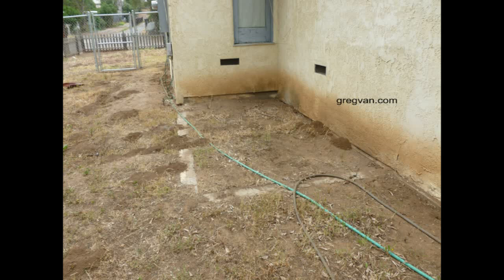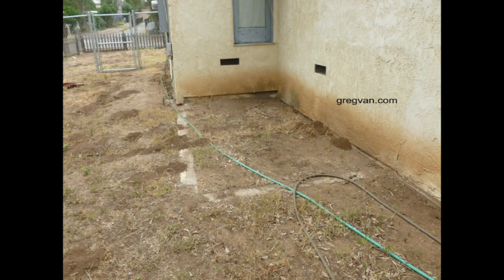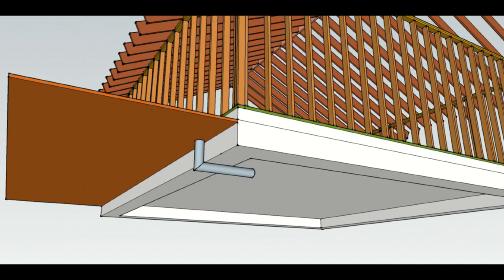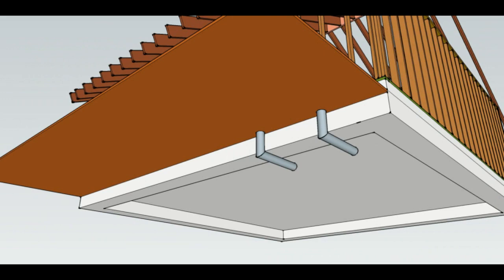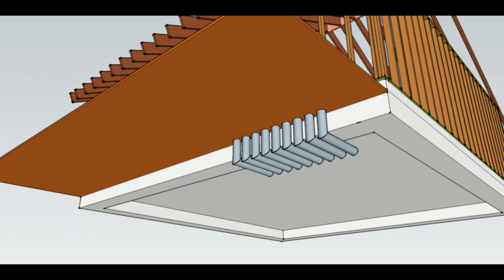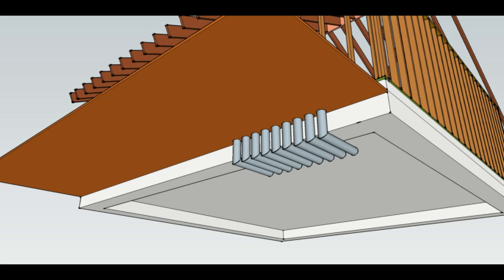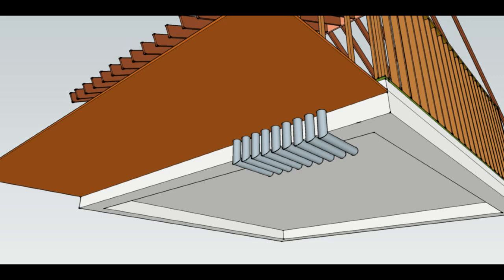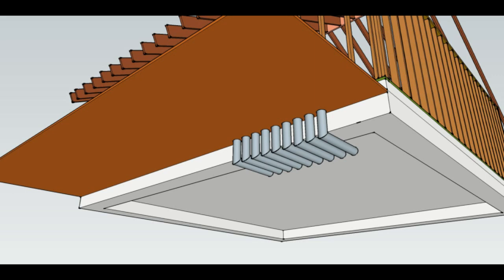Keep Gophers Away From Building Foundations - Maintenance And Repairs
Click on this link for more information about maintenance and building repairs. Obviously gophers can be a big problem in your front and back yard, but can be a bigger problem if they're undermining your building foundation. There are other animals that can create problems for your building foundation also, like squirrels, so any time you see piles of dirt that look like an animal was digging near your home, you should start taking precautionary measures to prevent them from getting close to any buildings with foundations on the property.